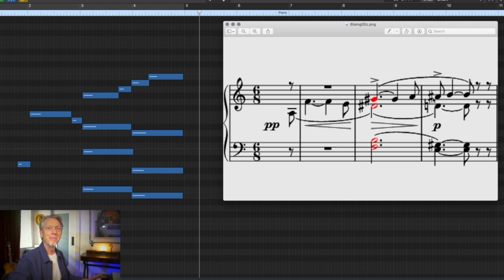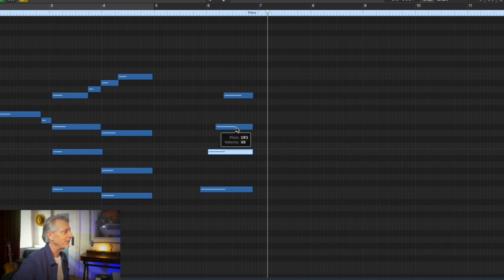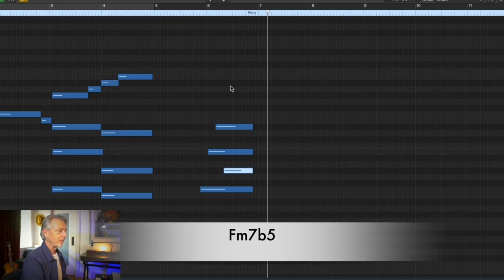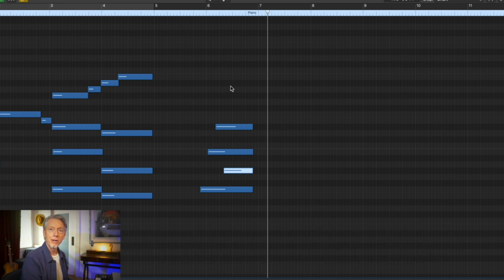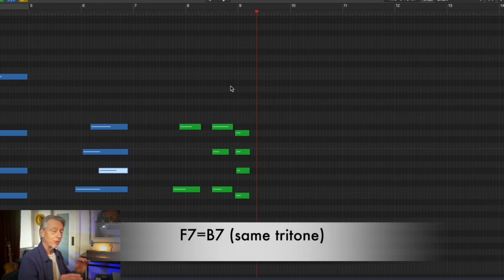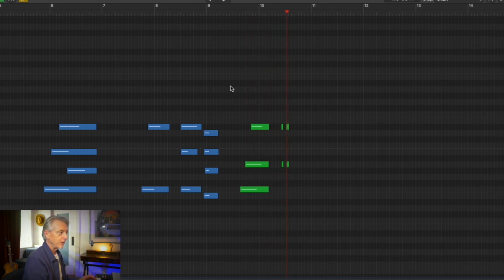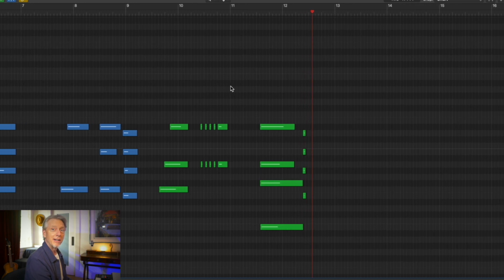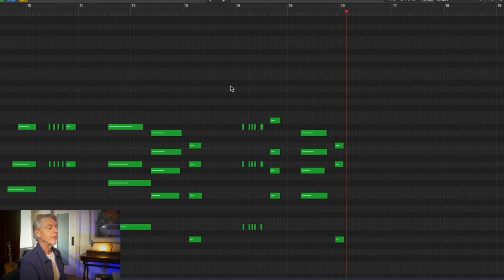The Tristan Chord | Wagner's Epic Chord Hack | tritone substitution | phrygian chord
Richard Wagner's spooky sonority from Tristan and Isolde was a game changer. Here's a sound that keeps showing up in film & tv music you can use yourself.
00:00 intro
00:19 Tristan Chord
00:52 harmonic frame
02:26 Minor7 flat5
03:10 tritone substitution
04:01 modified tritone substitution
04:45 use in jazz
05:26 phrygian dominants
06:30 conclusions